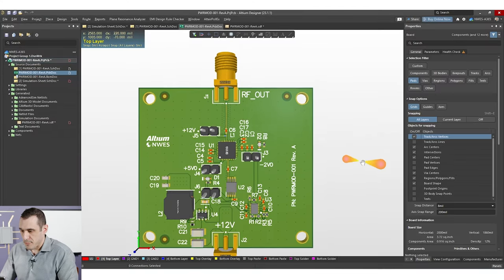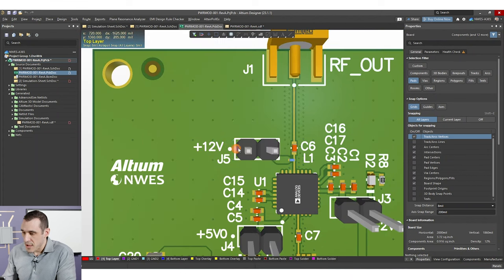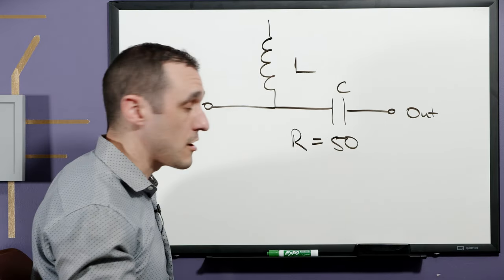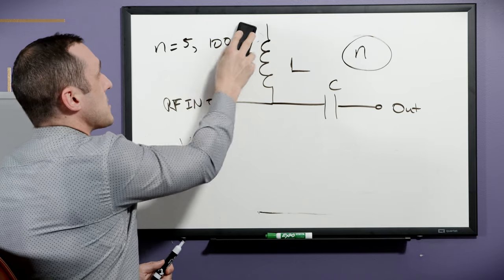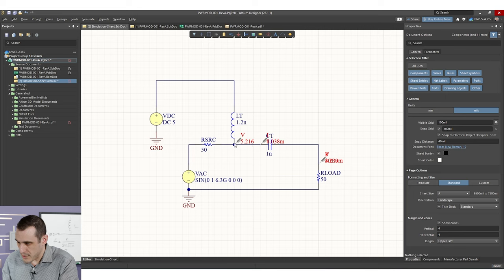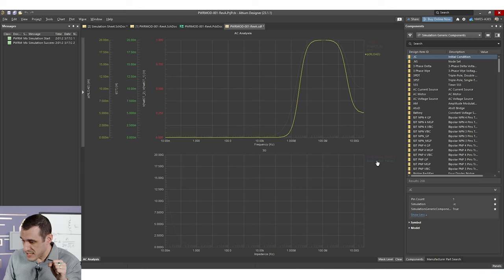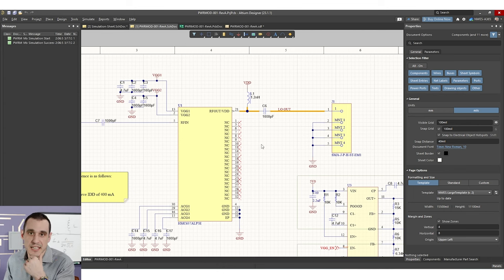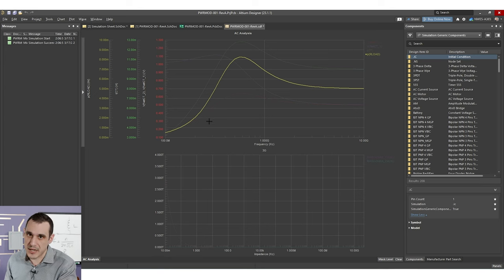Bias Tee Circuit Design & Simulation How-To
Bias tee circuits are used to supply DC power to components that also have to output an AC signal or, in other words, to isolate DC and AC signals.  Tech Consultant Zach Peterson covers how to design a bias tee circuit, focusing on both schematics and simulation.

0:00 Intro
0:42 Why a Bias Tee?
3:25 Sizing a Bias Tee
8:54 Altium Designer Simulation
17:10 Filtering